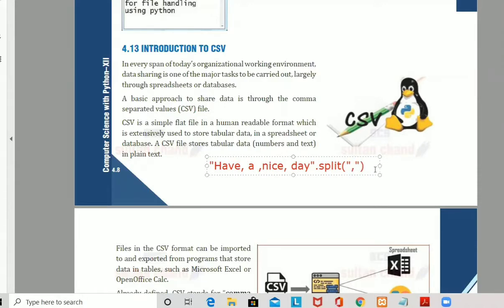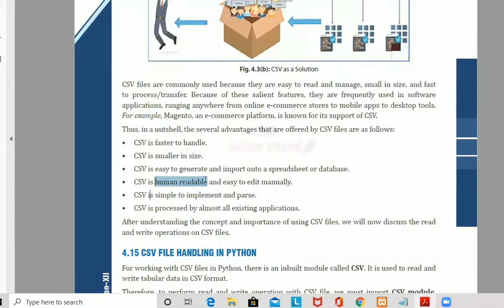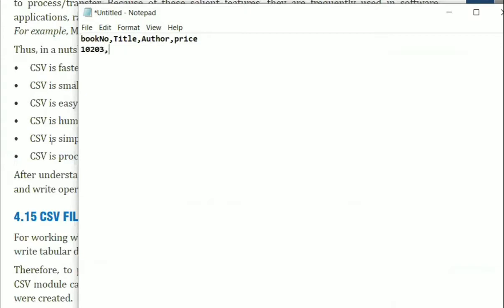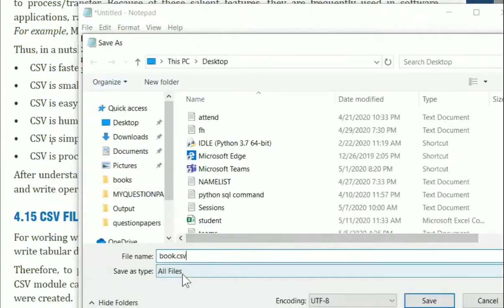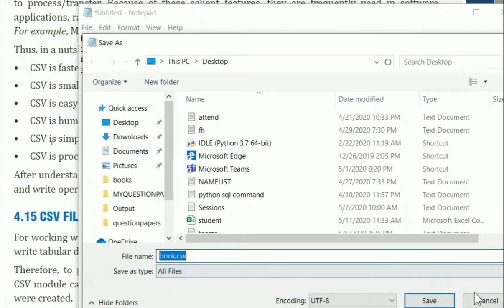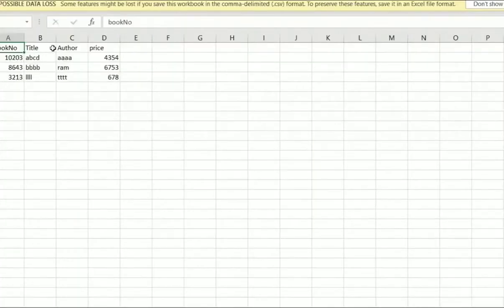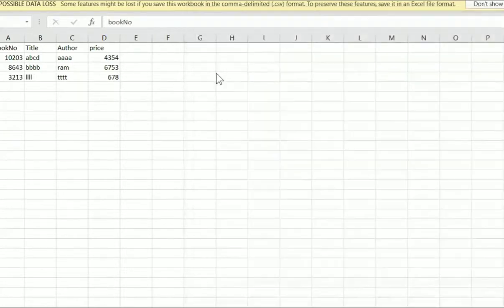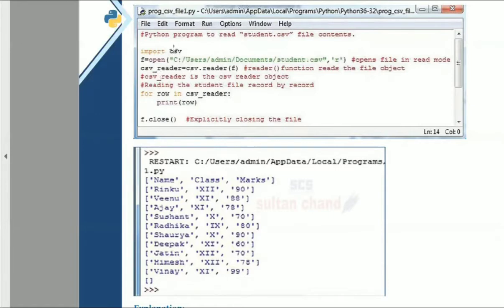11th &12th class#CBSE#(How to create CVC File ) by Jyoti Parashar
Relevant Video for CBSE Student Exam Point of View
this video related to how to create CVC file ,introduction of CVC file with Excel sheet